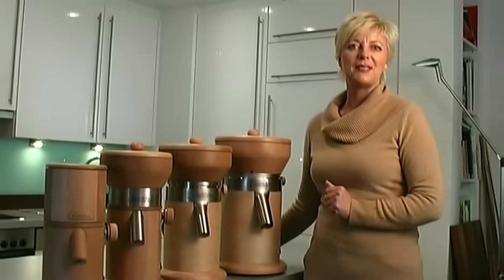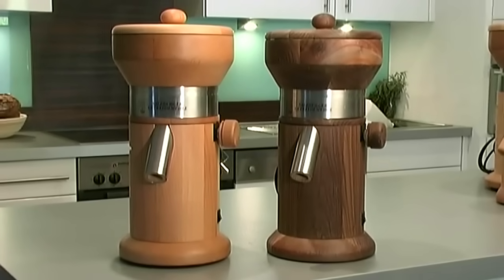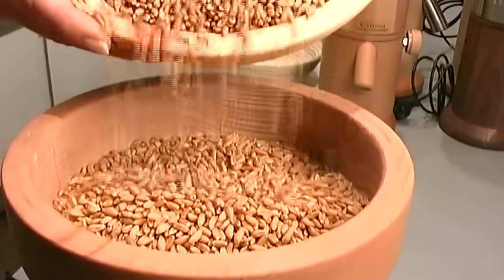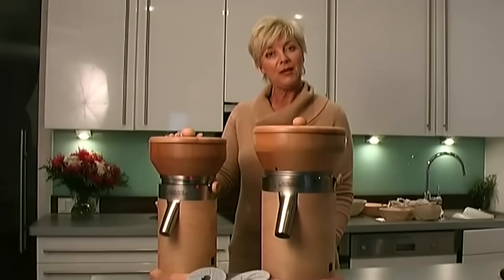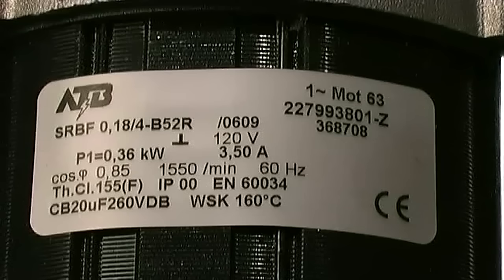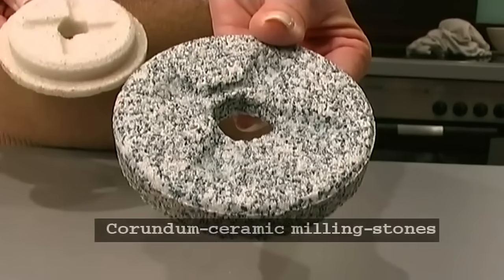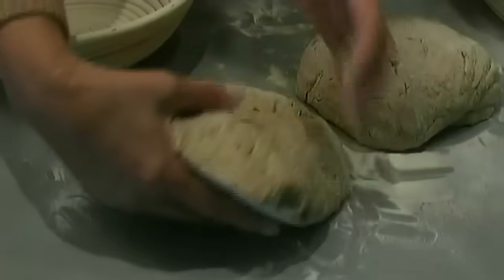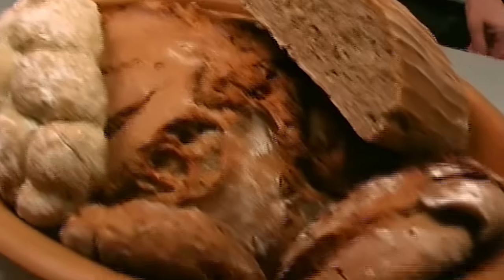Original Salzburger Grainmill with natural Stone